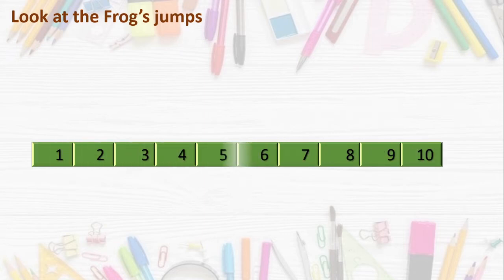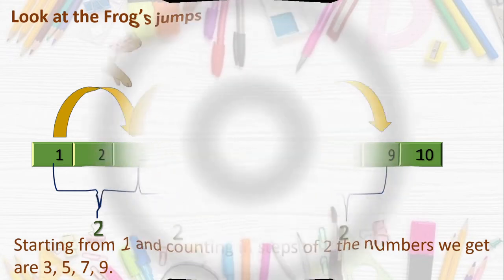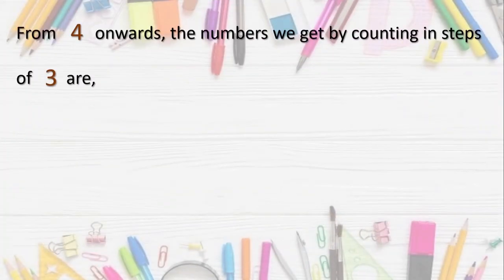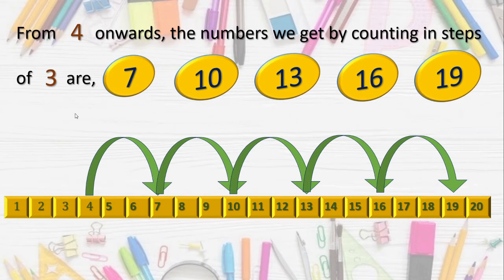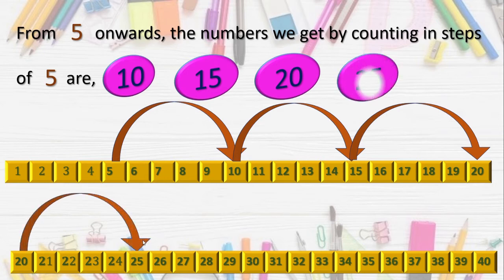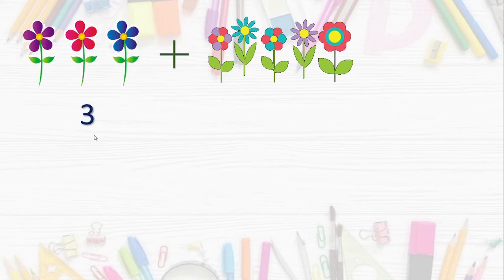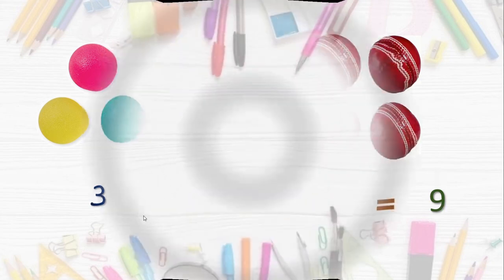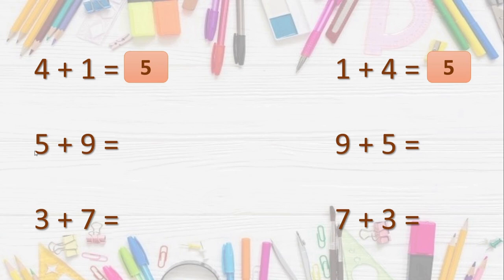Let's count numbers in steps | Std : 2nd Maths